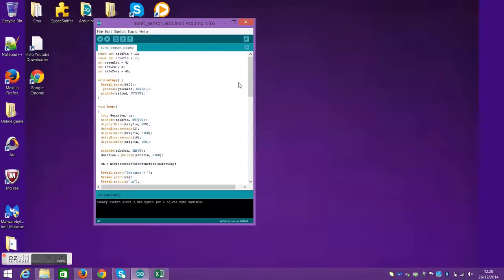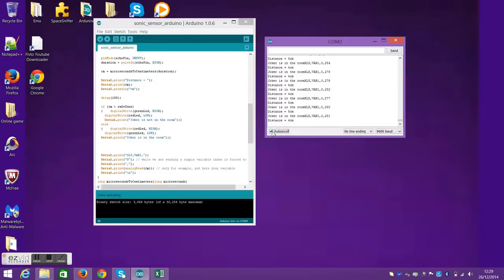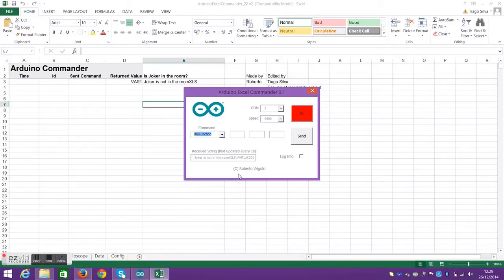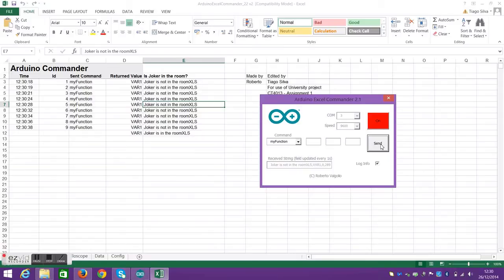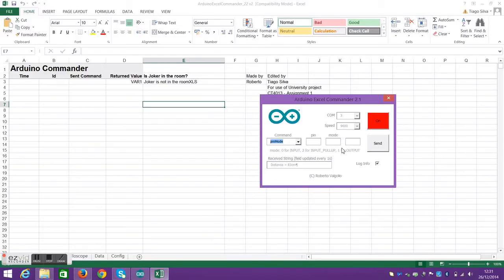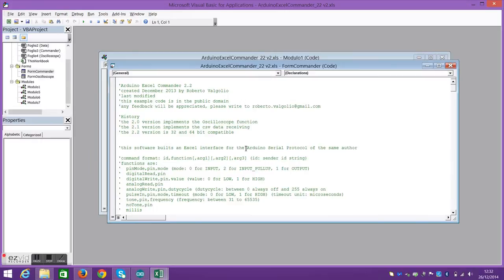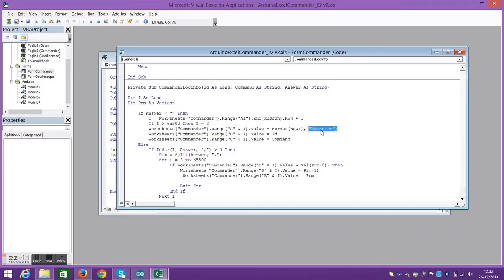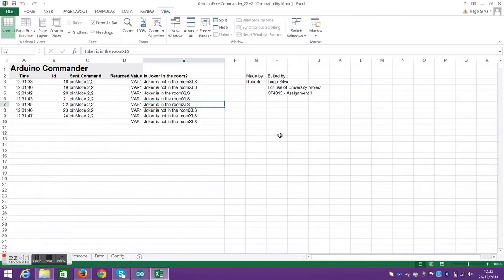Excel Arduino transfer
The excel spreadsheet wasn't made by me but by Roberto Valgolio although I did edit some piece of the marco to suit my needs for myproject; if you are interest in arduino to arduino - excel data transfer here is the